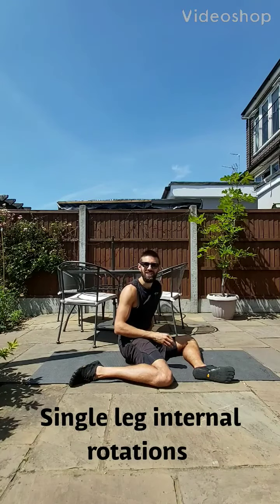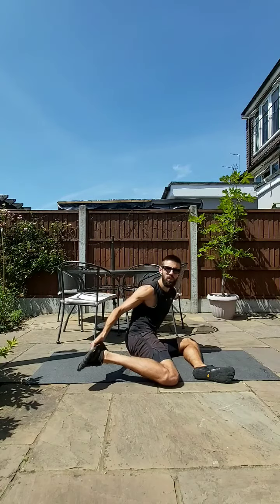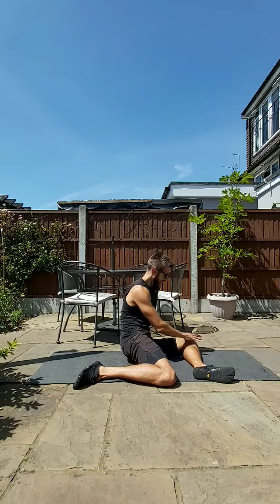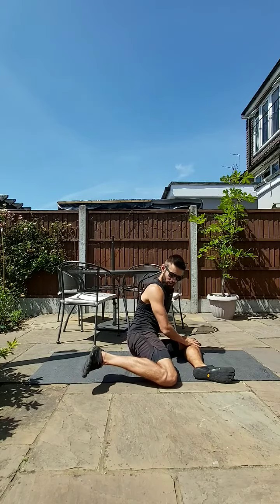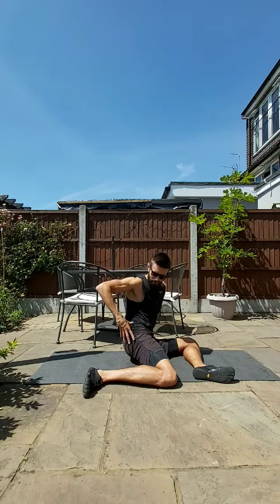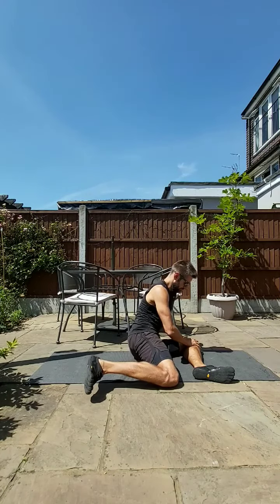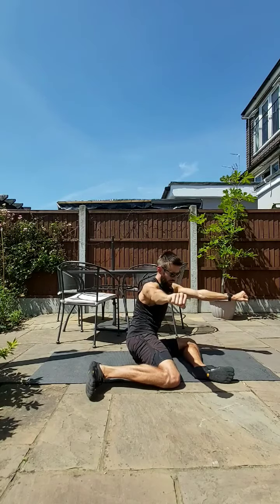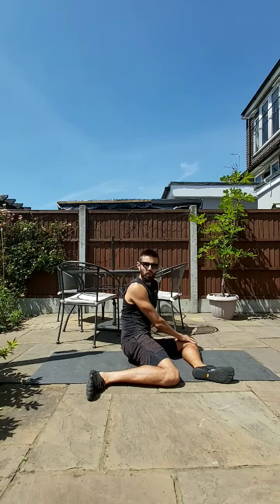Exercise Library (Mobility 10) - Single Leg Internal Rotations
Single Leg Internal Rotations